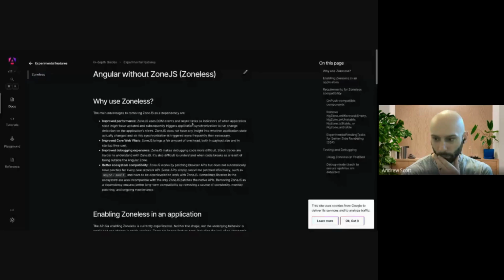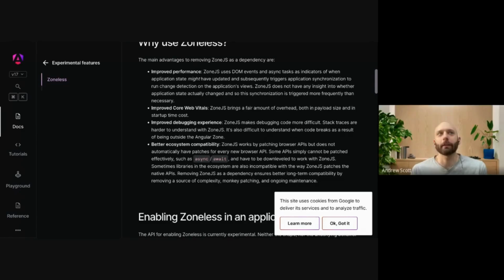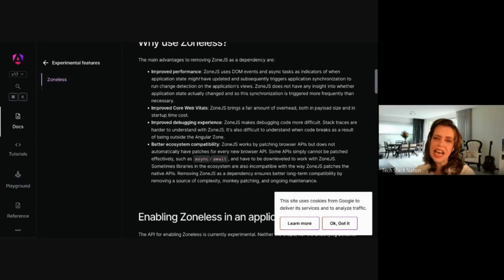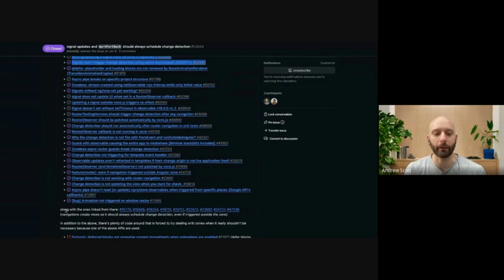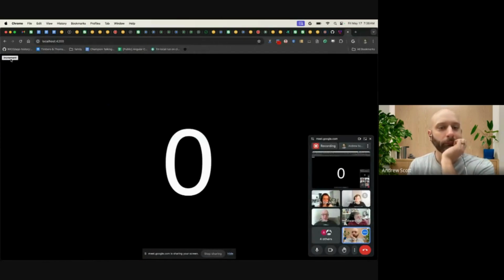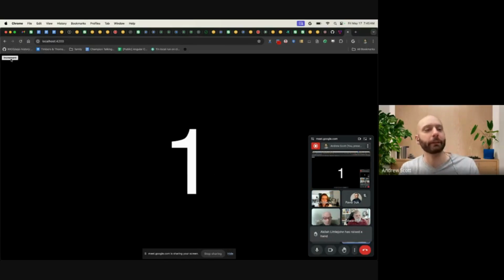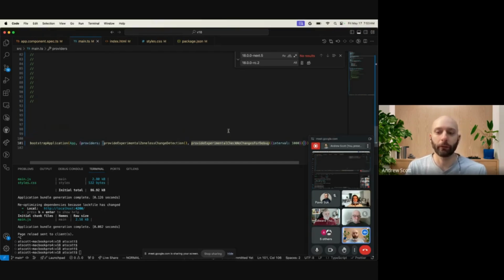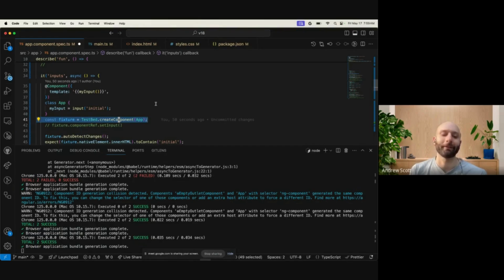Full Video: Zoneless Angular w/ Andrew Scott 🤩 | Chat Live w/ Friendly Experts @TechStackNation.com!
Want to join cozy calls with friendly tech experts where questions and discussion are warmly encouraged? You can sit with us! 🥰

is the place for innovative developers and software architects to hang out together and compare notes!